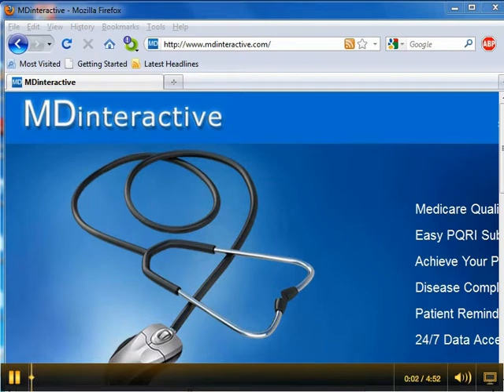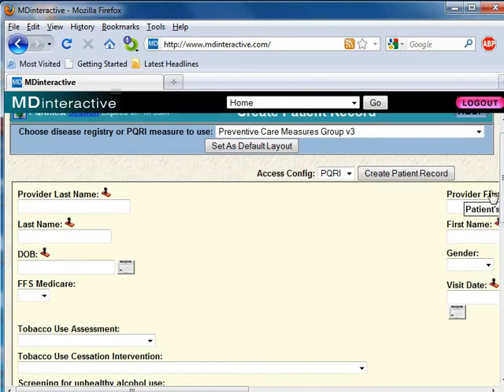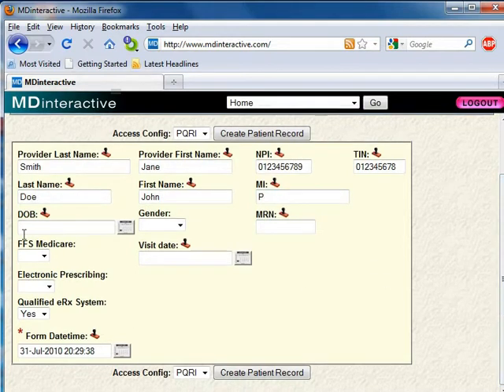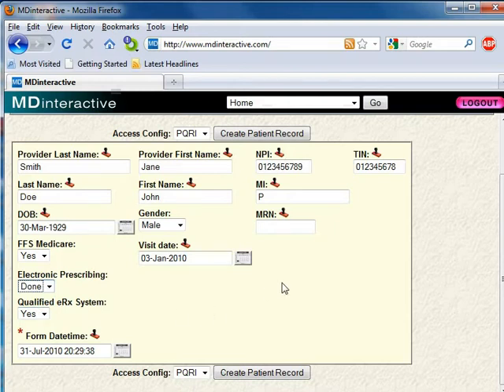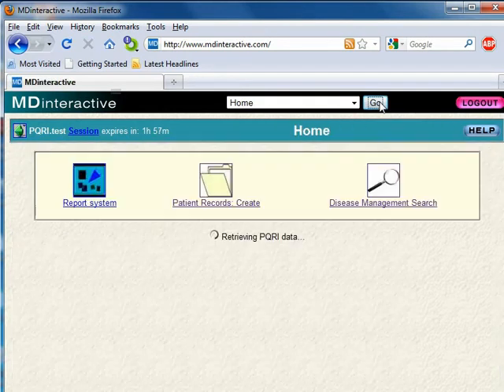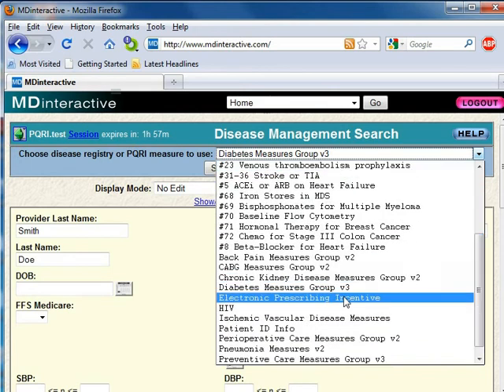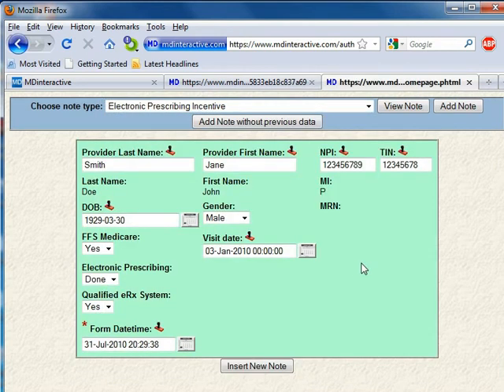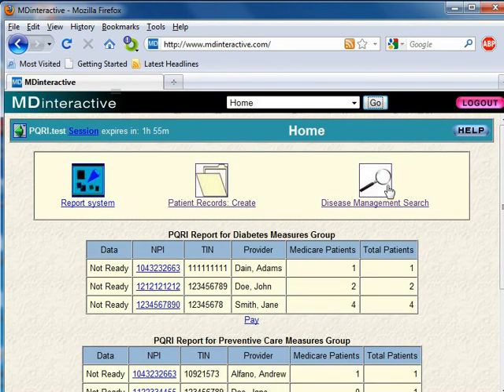Report Electronic Prescribing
Report Electronic Prescribing (report 25 unique visits for an additional 0.5% eRx Medicare Incentive Payment)